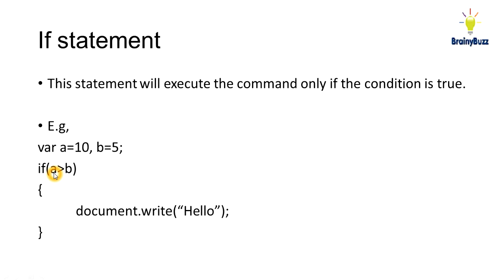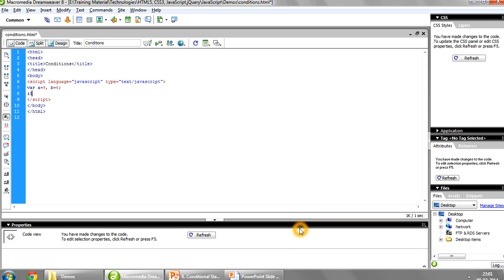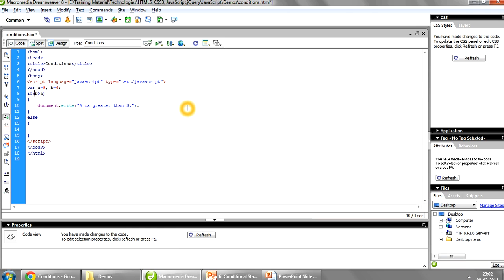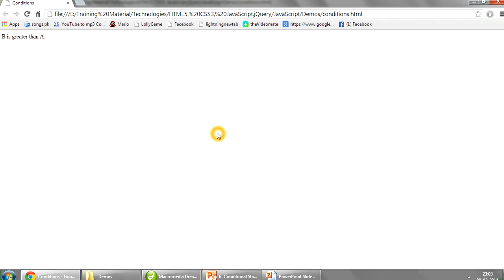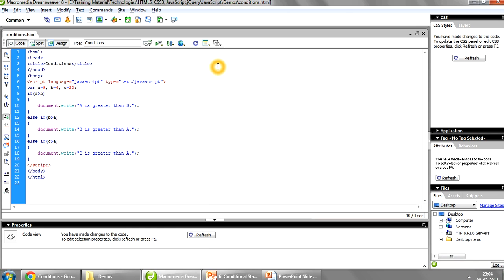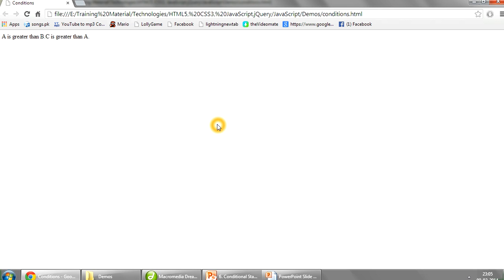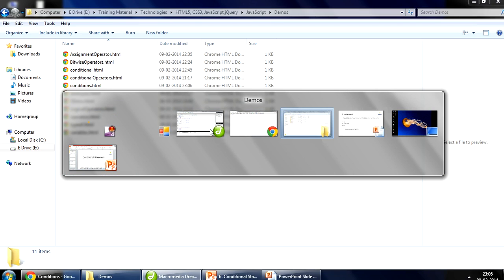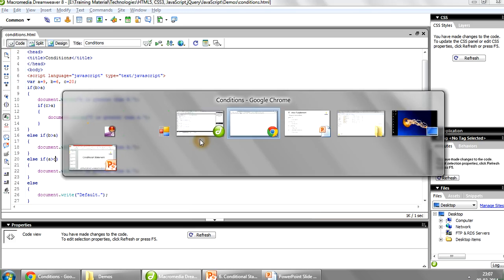12 JavaScript Tutorial : if else